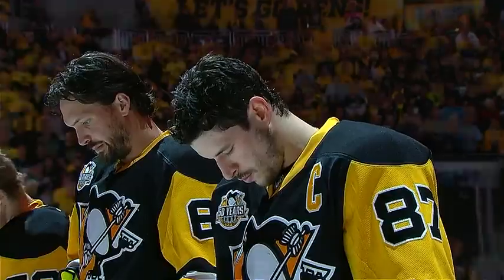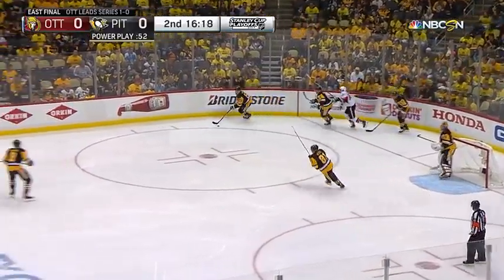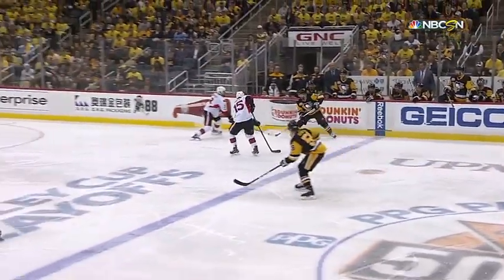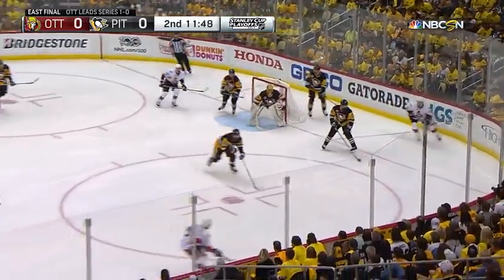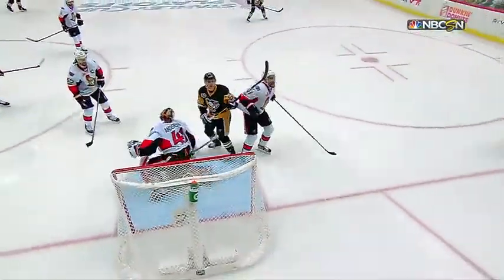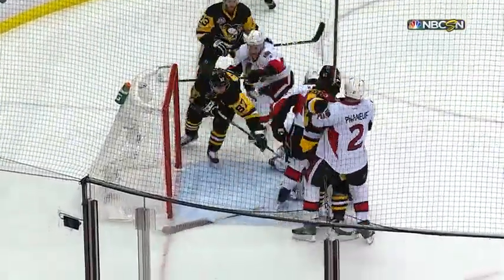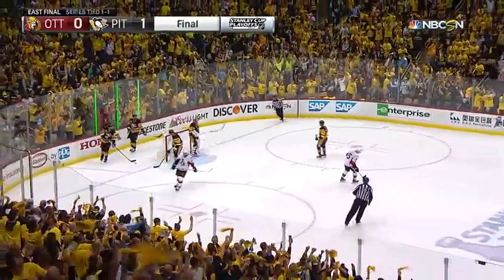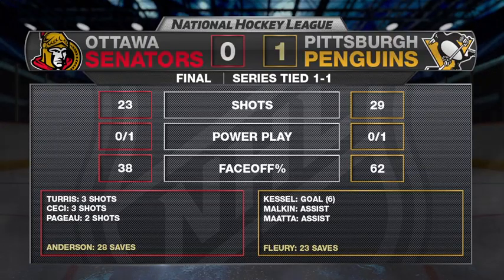Ottawa Senators at the Pittsburgh Penguins - May 15, 2017 | Game Highlights | NHL 2016/17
2017 Stanley Cup Playoffs | ECF - Game 2